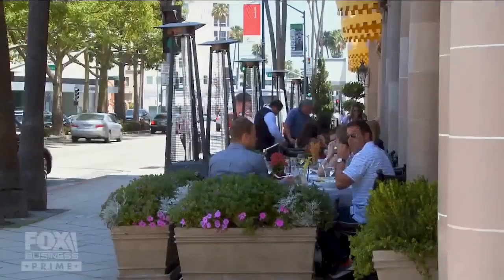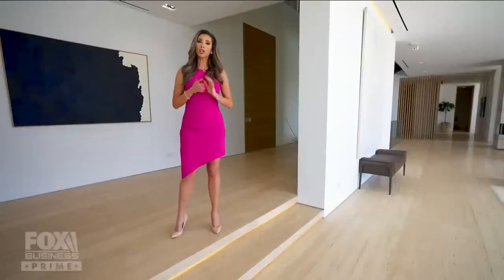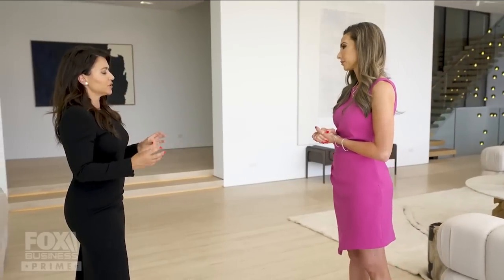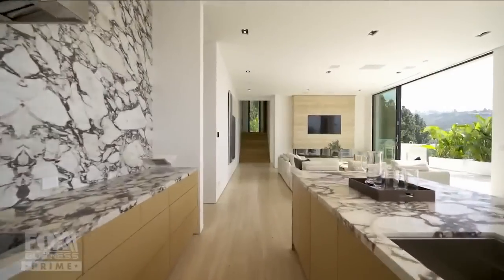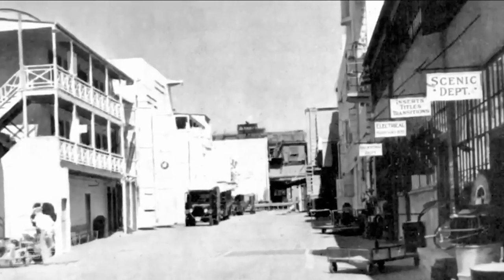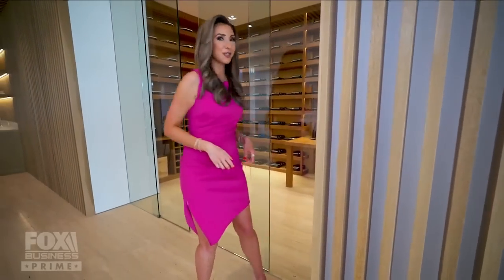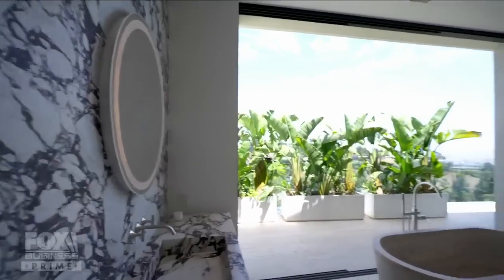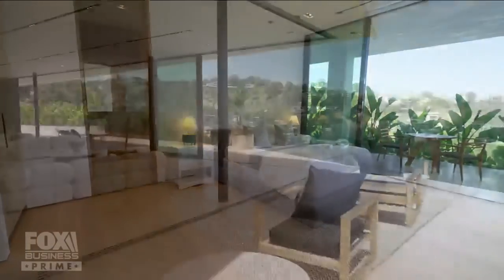Feel like a star for $26,500,000: Mansion Global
FOX Business Katrina Campins takes viewers inside The Slat House in Hollywood, California, a modern home that meets nature on 'Mansion Global.'